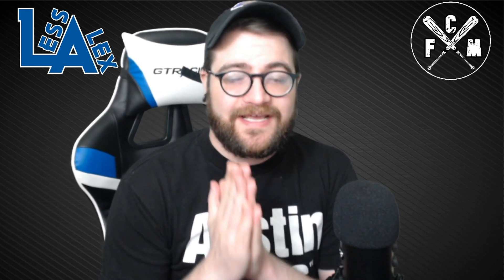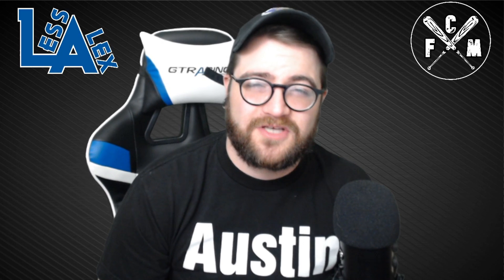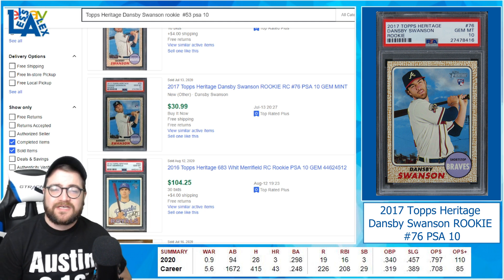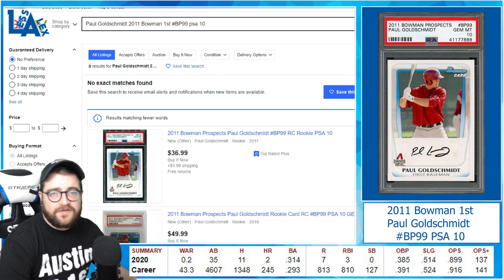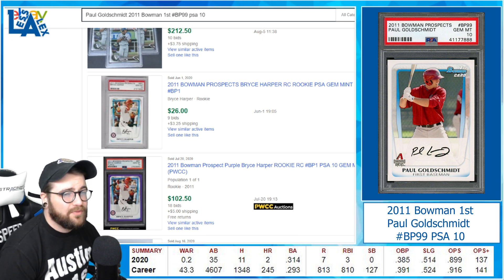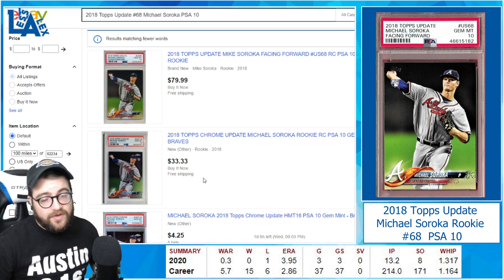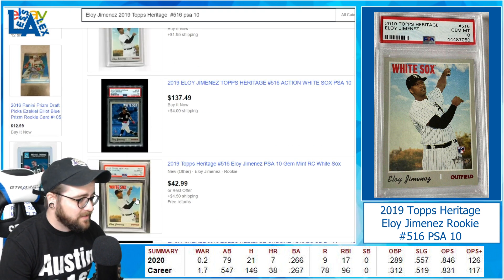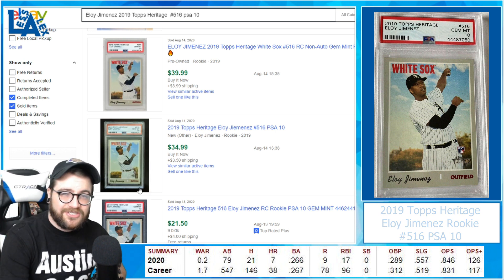Top 4 PSA 10 Baseball Cards Under $40. Sports Cards Investing and Flipping.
Dig the content? Want to support it?